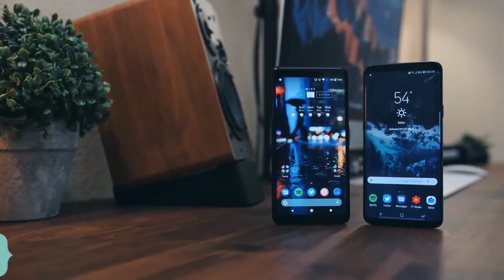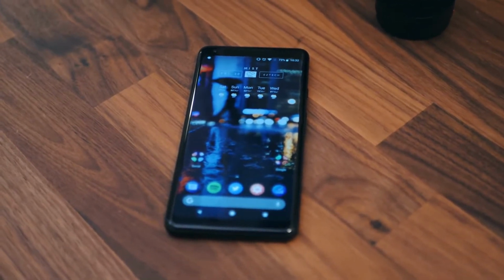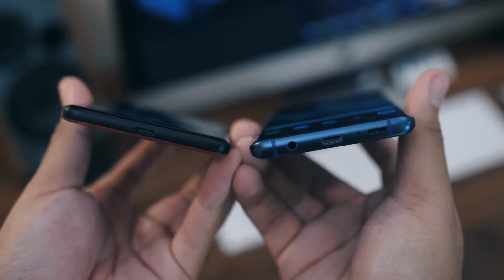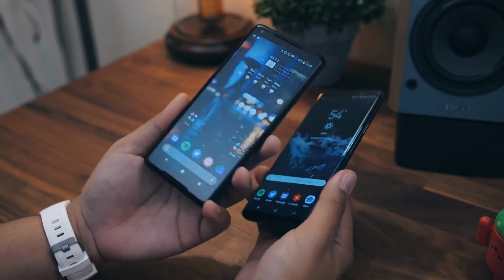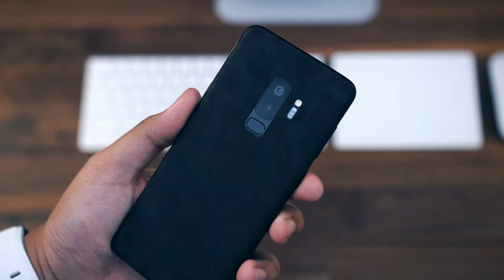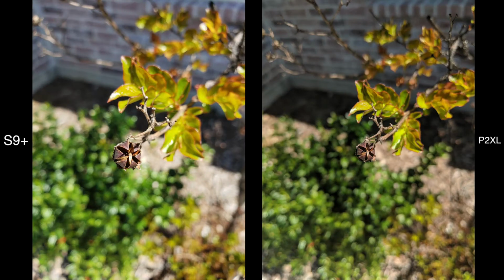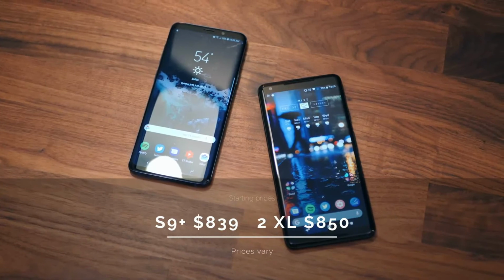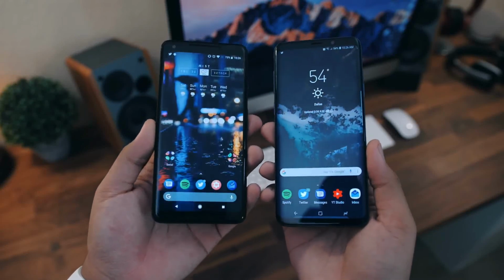Samsung Galaxy S9+ vs google pixel 2 XL battle of the beasts| cloud46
Cloud 46